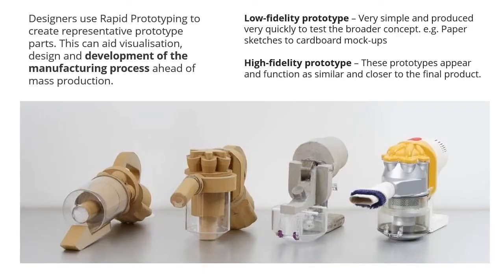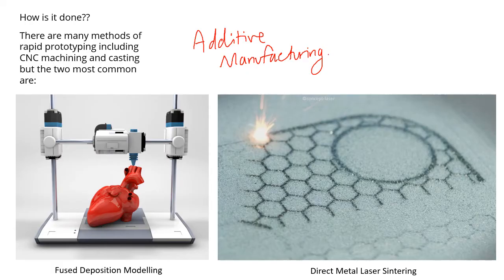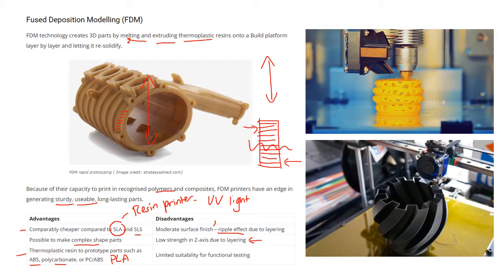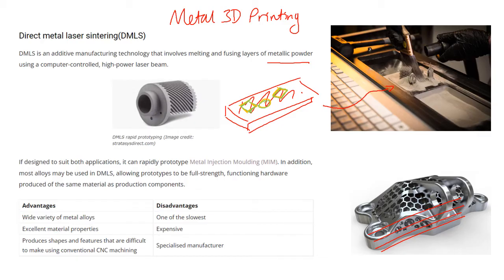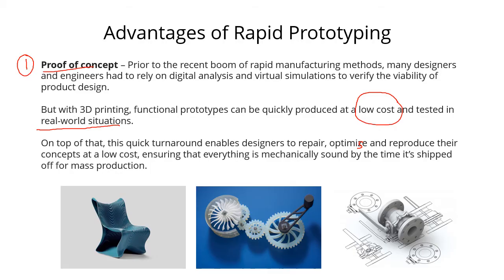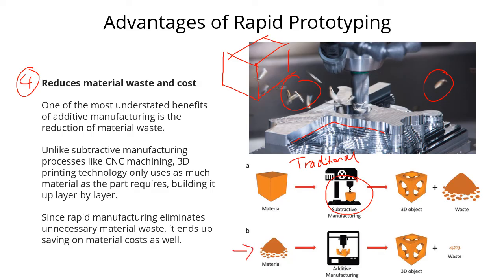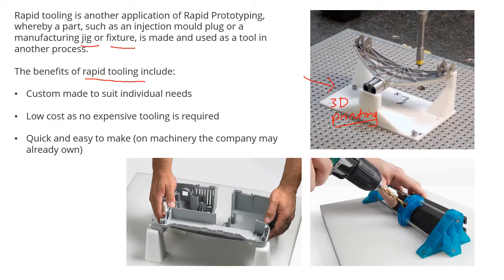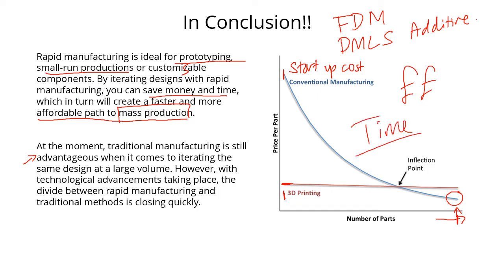A Level - Rapid Prototyping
Paper 1 content